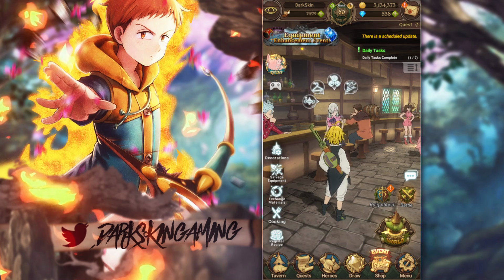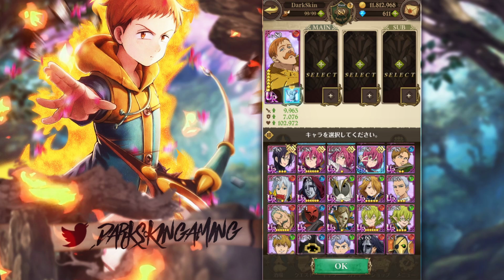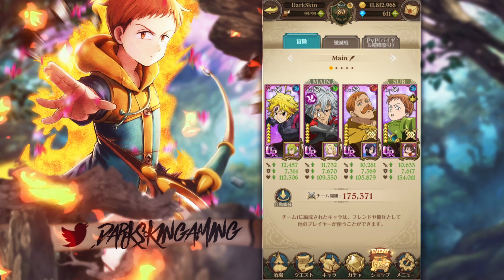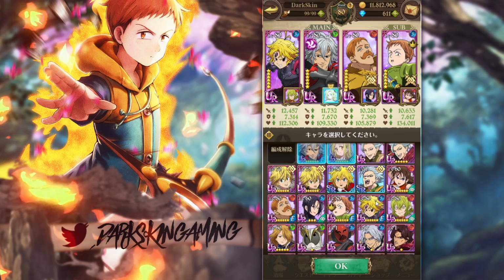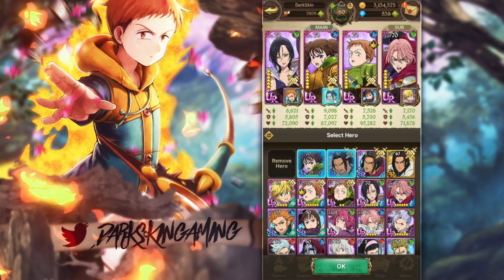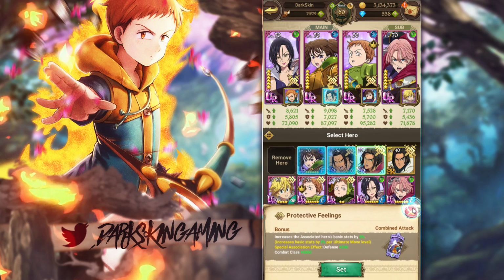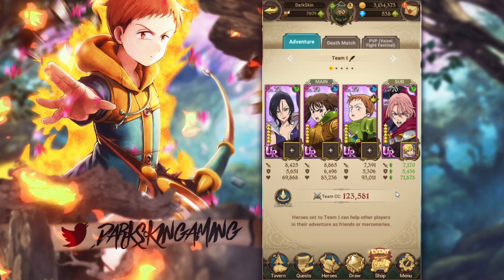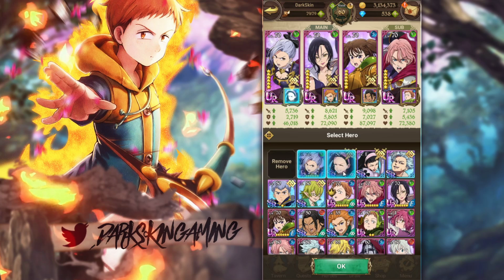SUPPORT GUIDE! Everything You Need To Know! Seven Deadly Sins Grand Cross